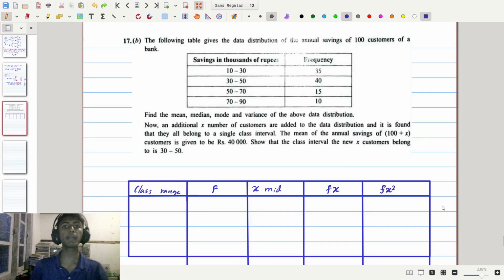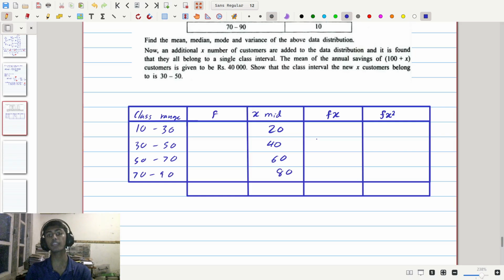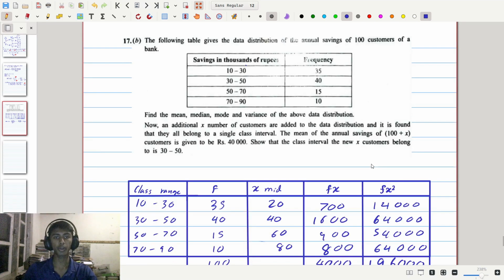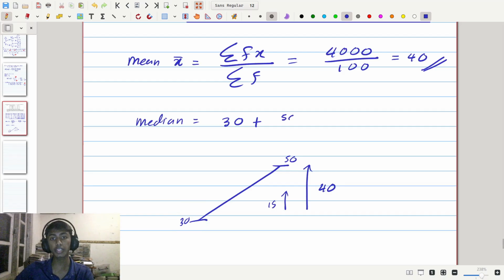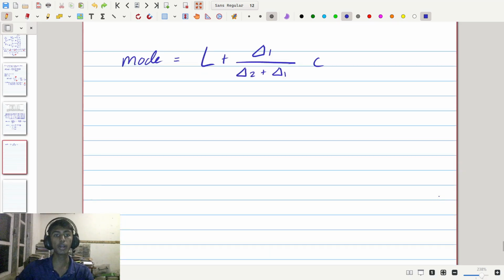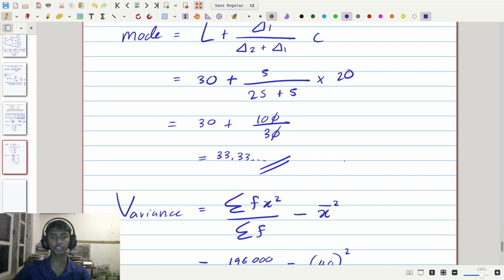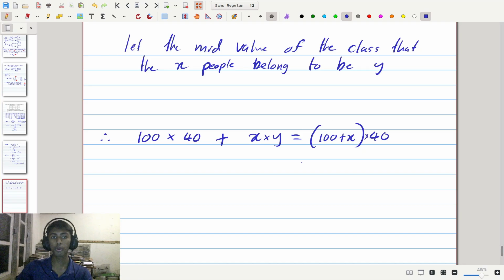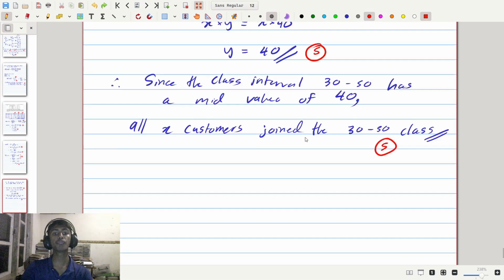Paper 2 Part B Q17B (Data and Statistics Question) 2025 AL Combined Mathematics Paper Discussion